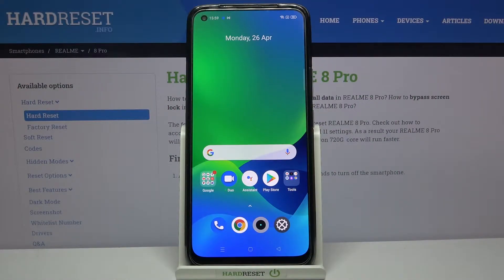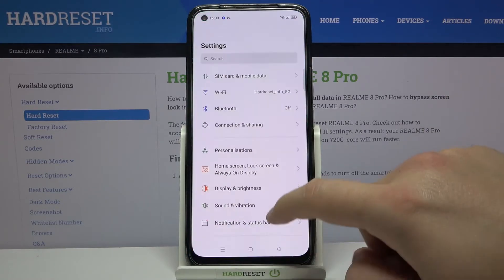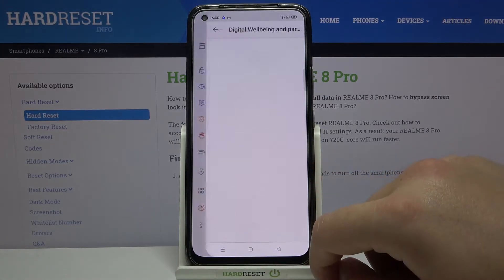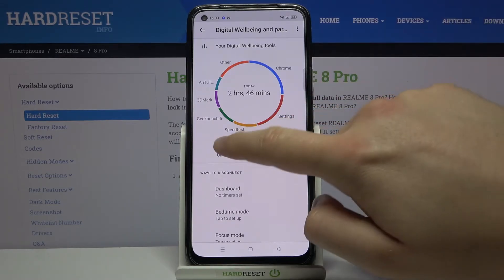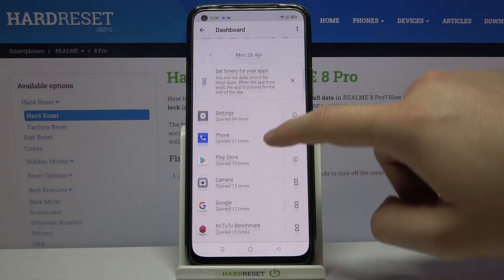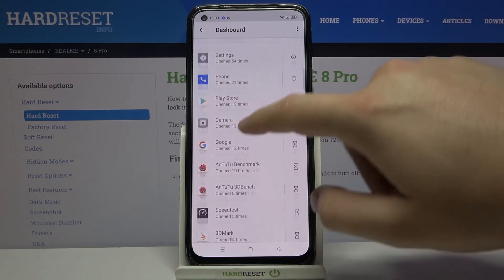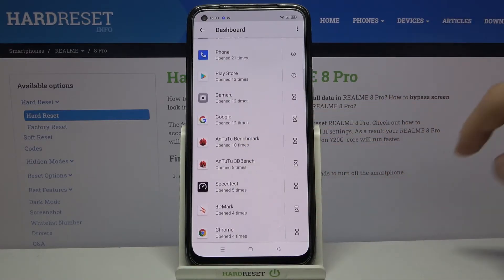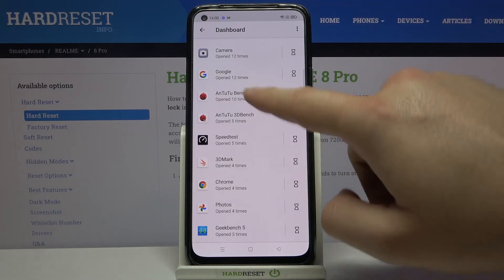How to Check Daily App Usage on REALME 8 Pro - App Statistics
More Info about REALME 8 Pro:
Your REALME 8 Pro allows you to check how often you use certain apps daily. You can see how much time you spent on those apps, and compare the time of usage with previous days. If you’re curious which app takes most of your time, check this video tutorial on which our specialist shows where you can find those statistics.